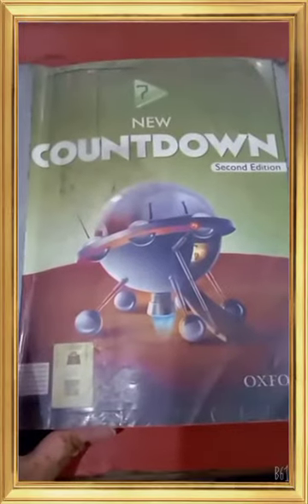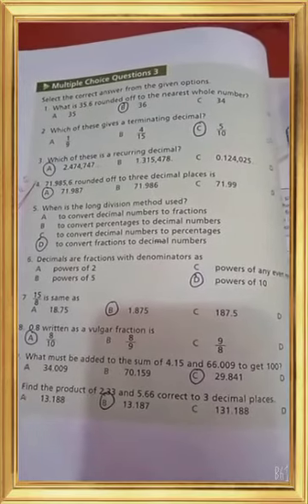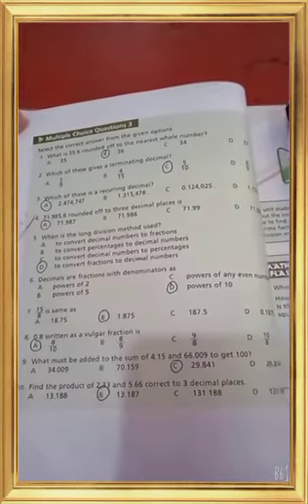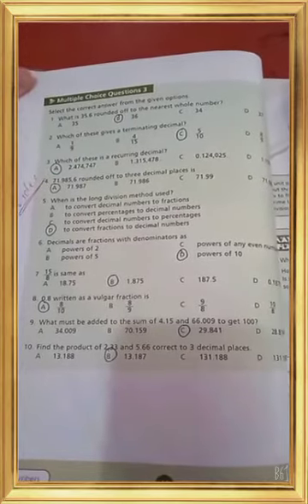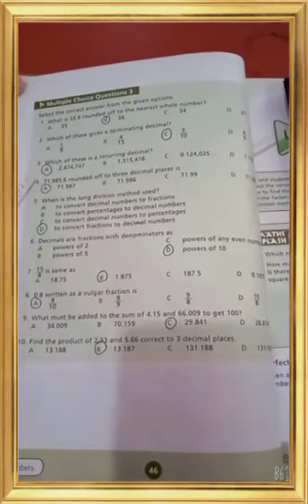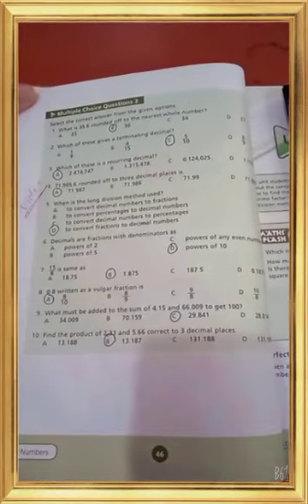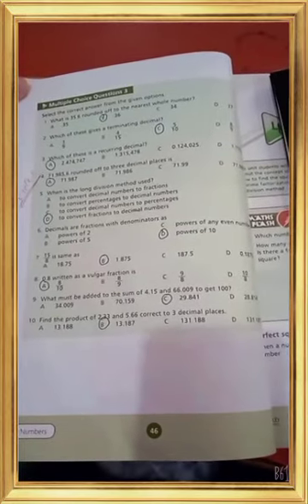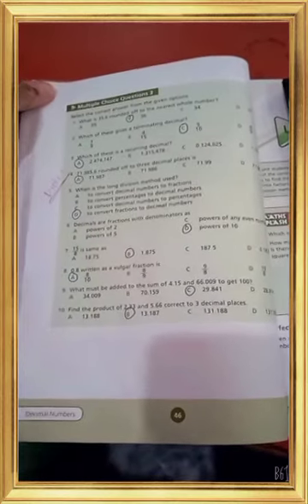Math,Class 7,unit 3,pg.42